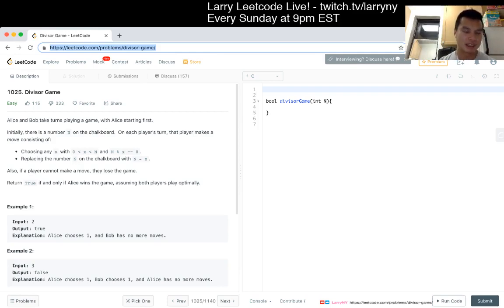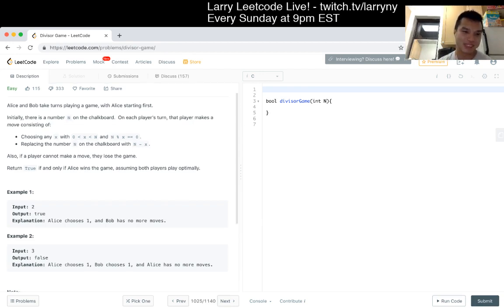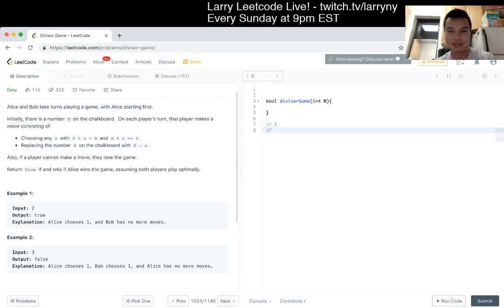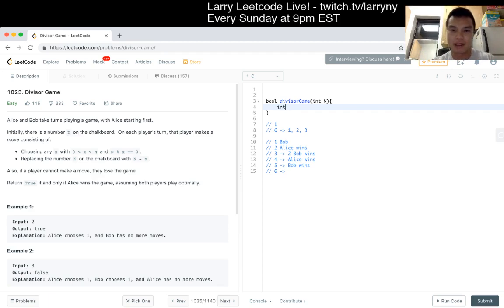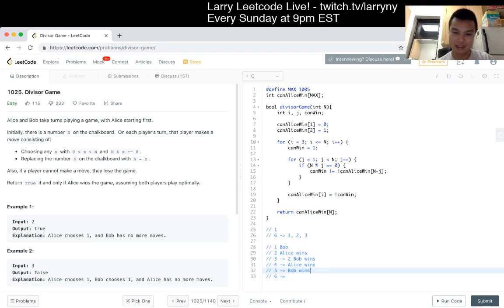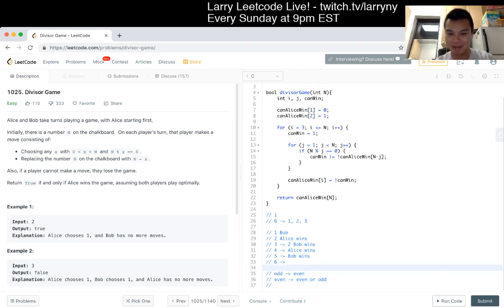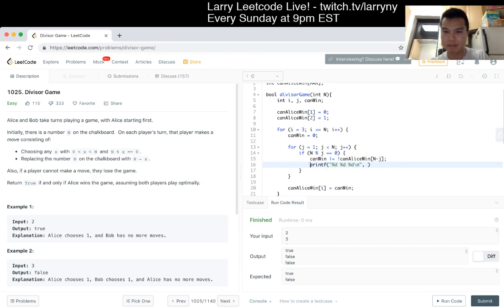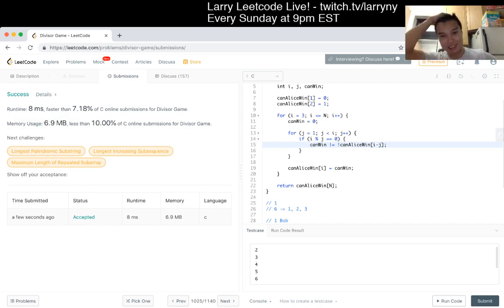1025. Divisor Game (Leetcode Easy)